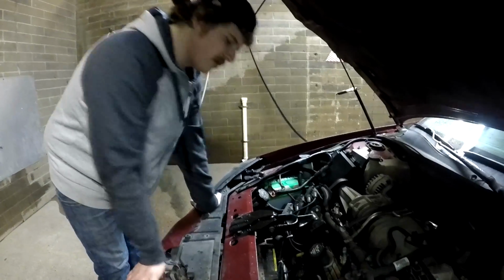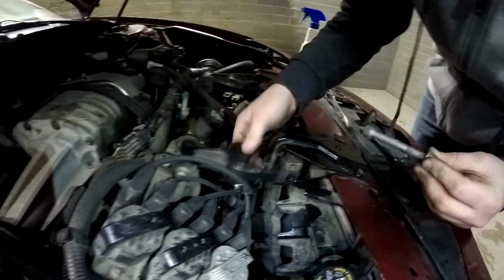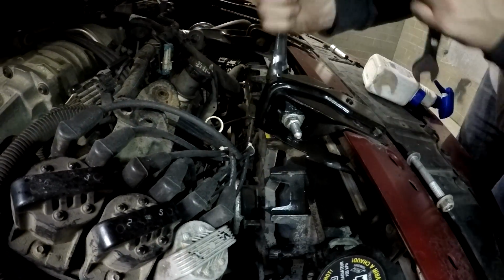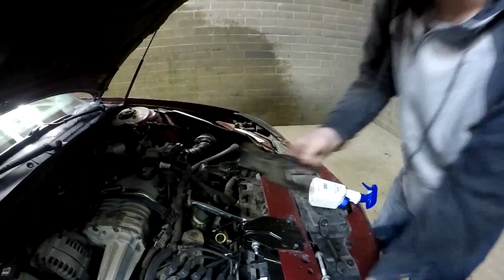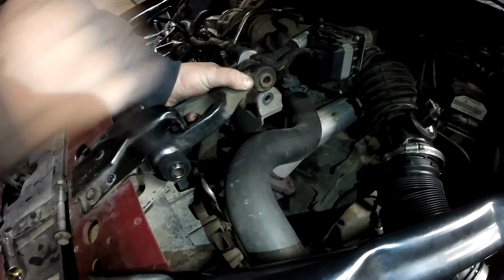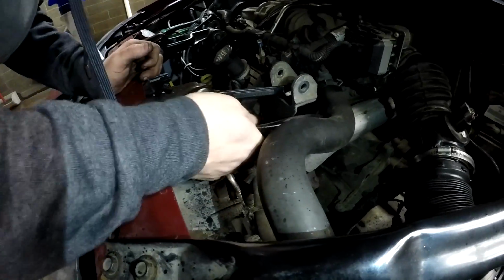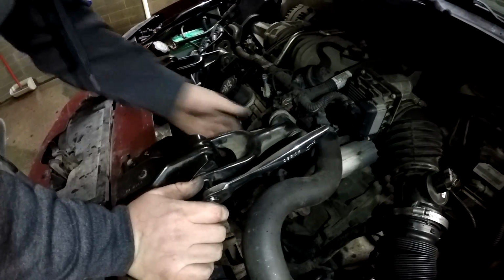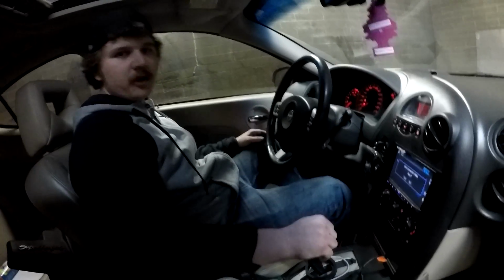How To Fix Worn Out Torque Strut Mounts (dog-bone mounts, motor mounts)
This is pretty easy to do and the best part is its free!